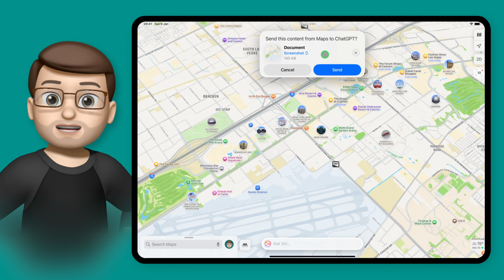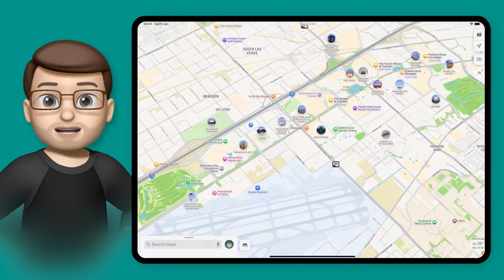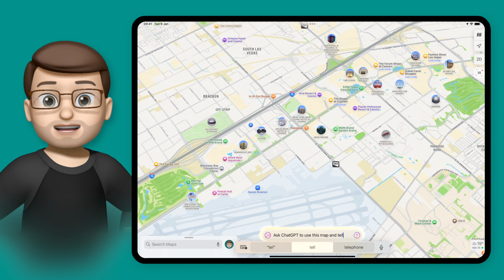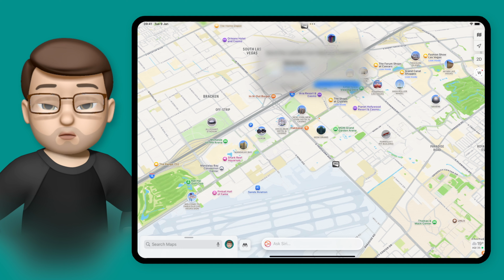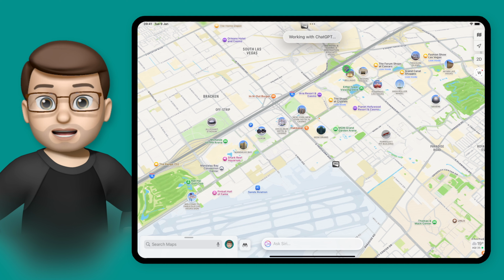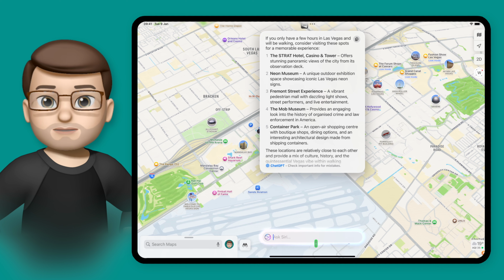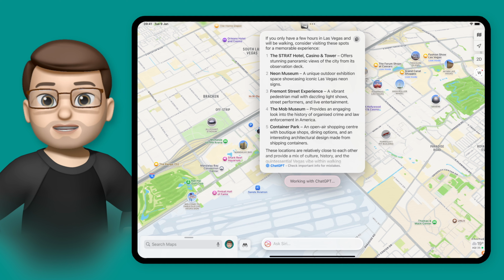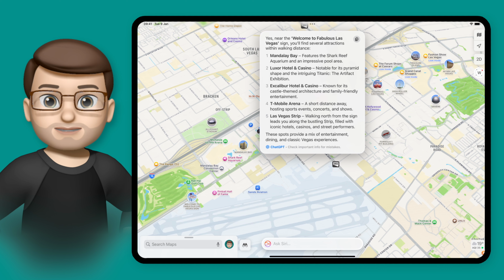How to Use ChatGPT with your On Screen Content through Siri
Discover how to use ChatGPT on your iPad to get personalised travel suggestions based on what’s on your screen. In this QuickTips video, I’ll show you how to combine Siri and ChatGPT to explore local maps and receive tailored recommendations for places to visit - even if you’re short on time. This method works across apps and is perfect for planning smarter trips quickly. Learn how to get more out of ChatGPT by using your iPad’s on-screen content as context.